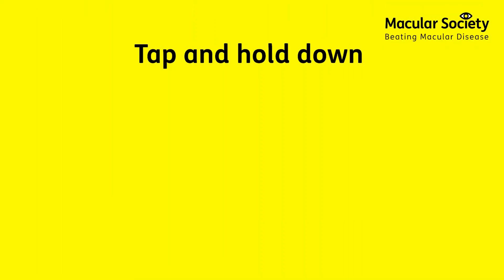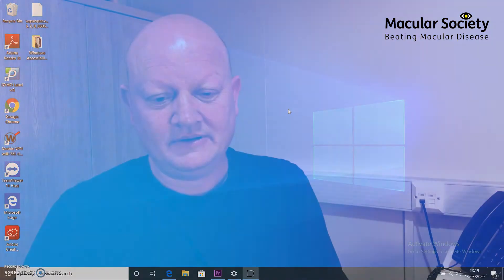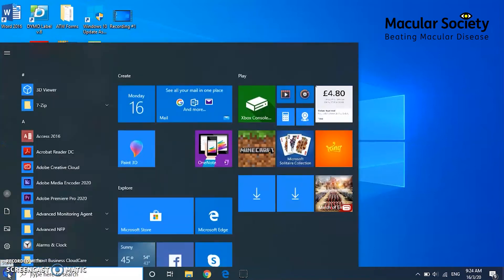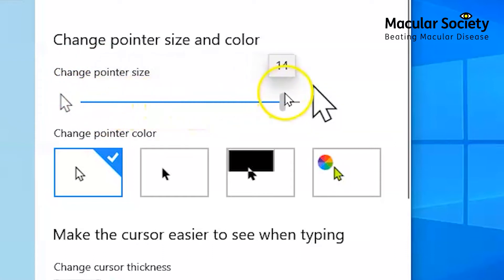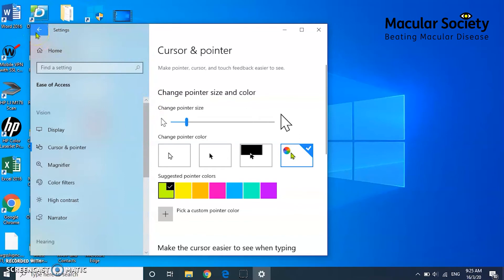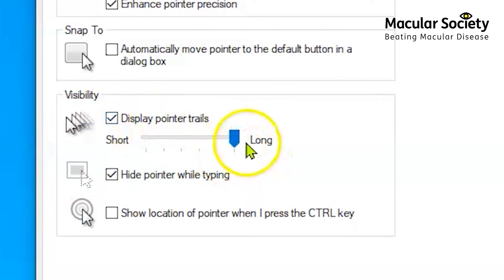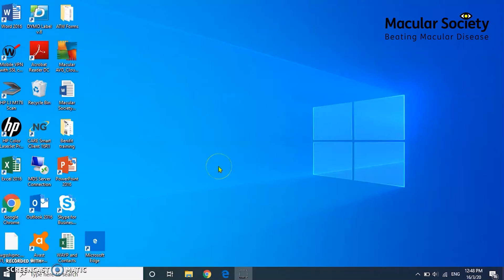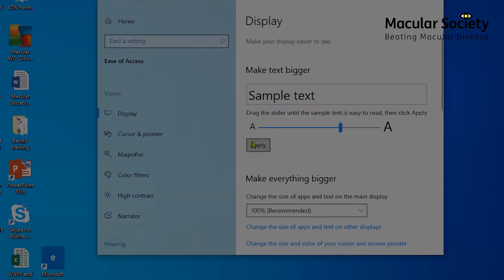Built in Windows Accessibility Features, Top 4 tutorial and demo!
Within Windows there are some accessibility features that you might find useful. This video includes some of my favourites and how to access them.